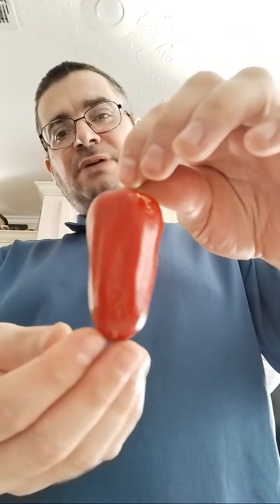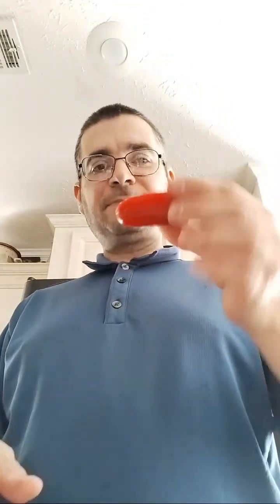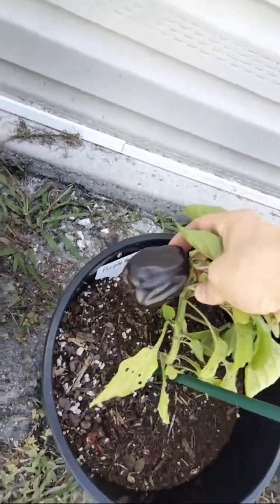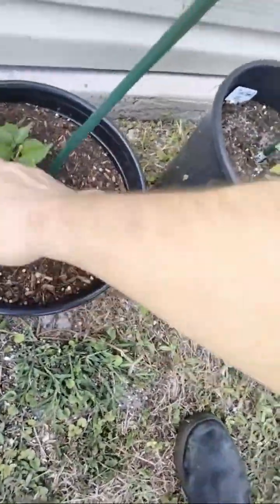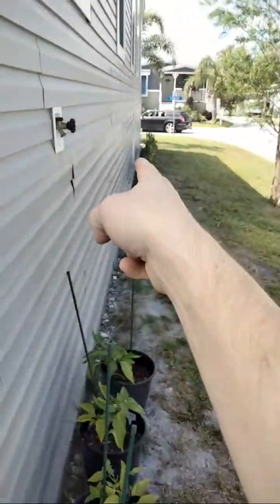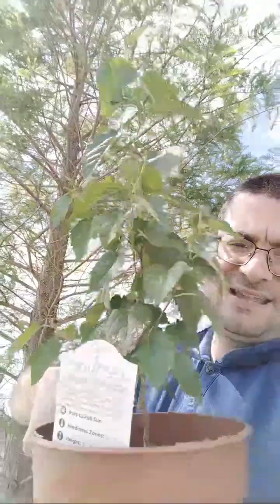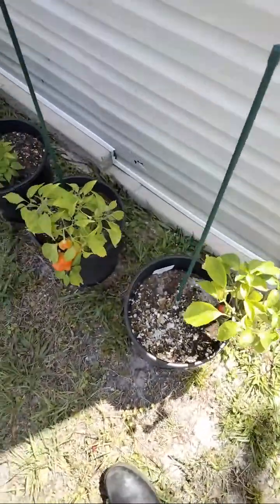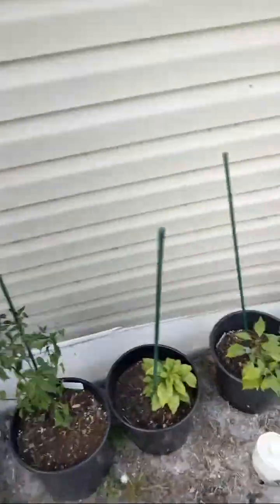Goliath Jalapeno Review!!!!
Operation Capsaicin Is a channel about Spicy Products and learning about all things Pepper. Were here to build a community with the other chili heads. So Come join The capsacin Community here at Operation Capsaicin. Lets have fun and socalize. Looking forward to seeing you all here.

---Equipment---
AV capture Card
Camera Tripod
Lavalier Mic
Mini Tripod
Streaming Camera

---Gardening Stuff---
Chapin Garden Sprayer
100 ct Dura Pots
Garden Tool bag with tools
10x10 Grow Tray
Garden Marker
Fox Farm Fertilzer
12 Cell Seedling Trays 10ct
10x20 Trays with Cells
10x20 Seedling Heat Mat
Amazon Rack

No Pain No Gain